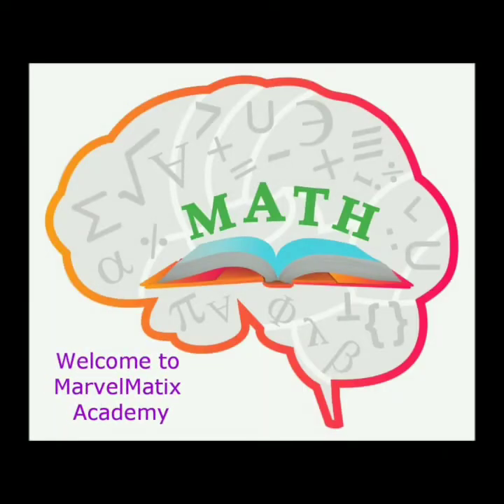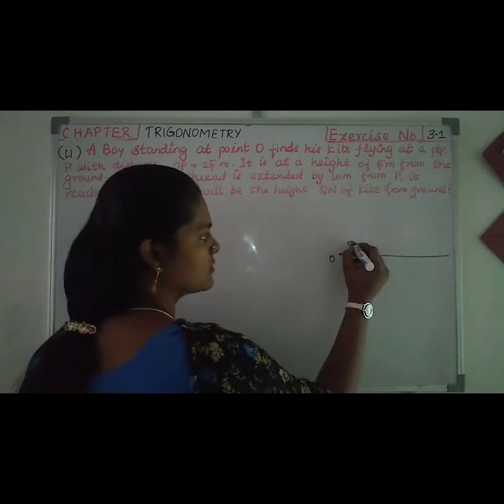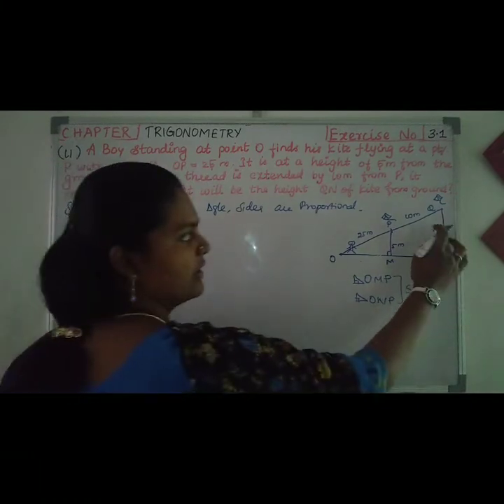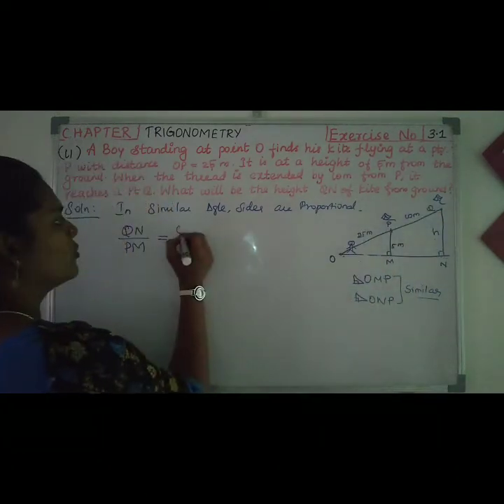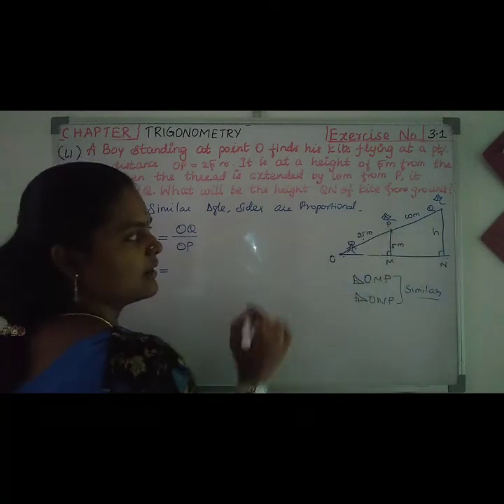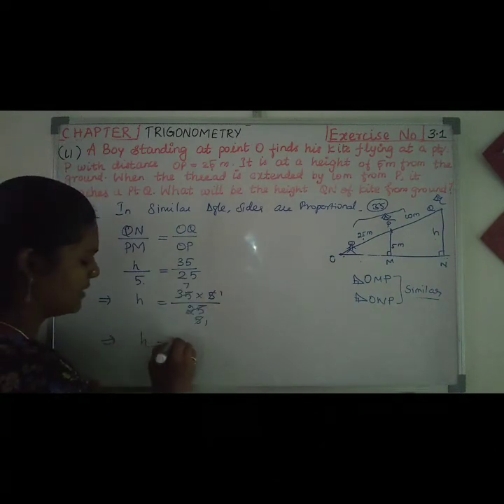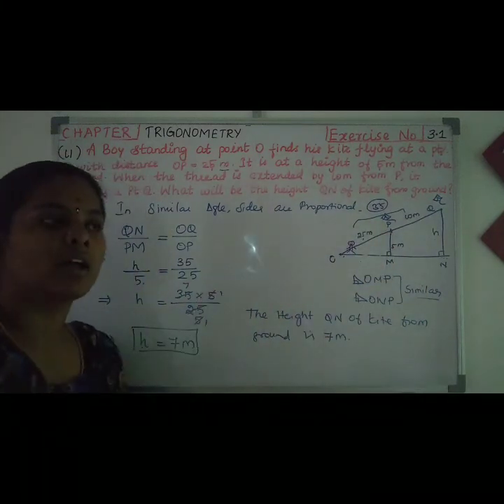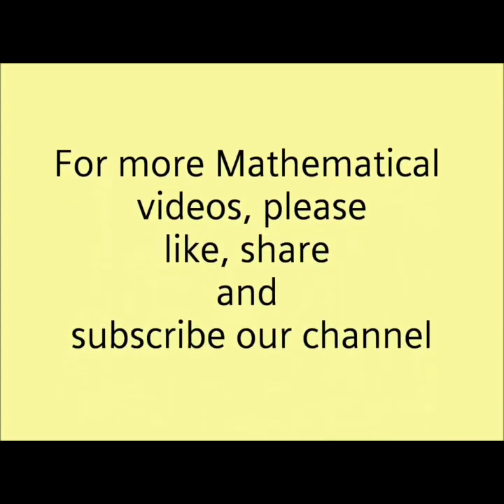9th std Maths in tamil TRIGONOMETRY exercise no.(3.1) sum 11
Class9| maths|trigonometry
9thstd Trigonometry
class9 3rd term exercise no.3.1
tnscert2018new syllabus for maths
To find sin,cos,tan values?
How to find Trigonometric ratios?
tamilnadu board new syllabus 2018